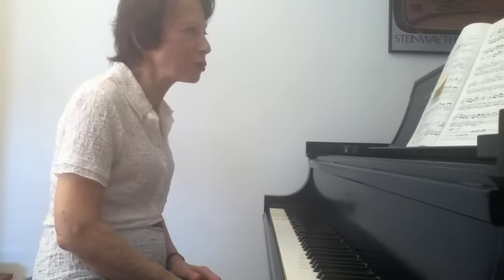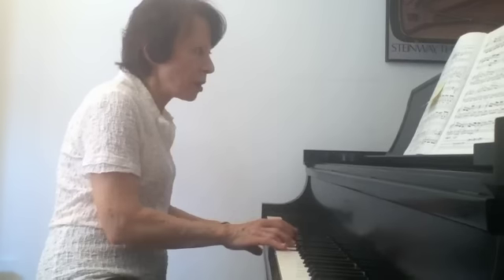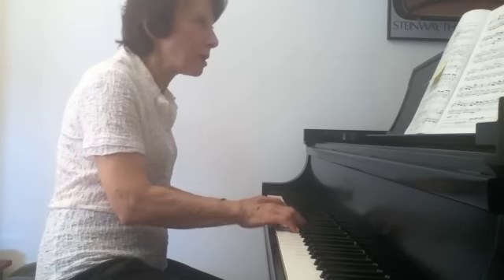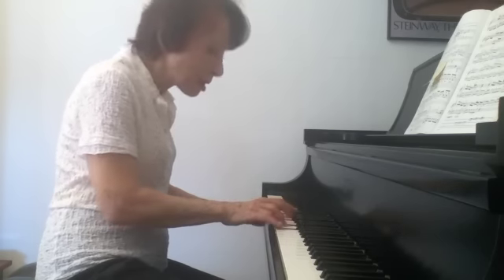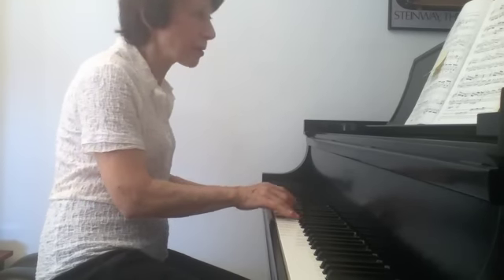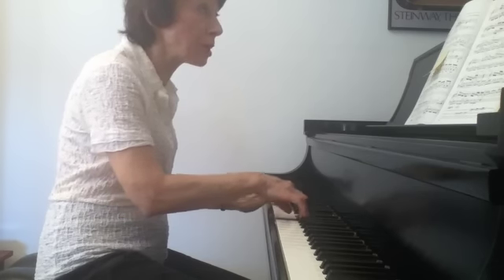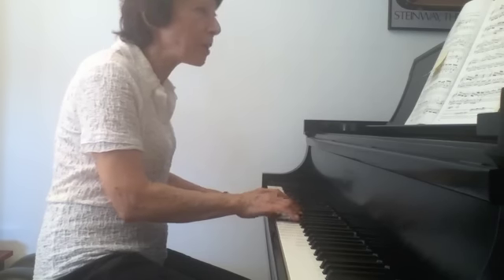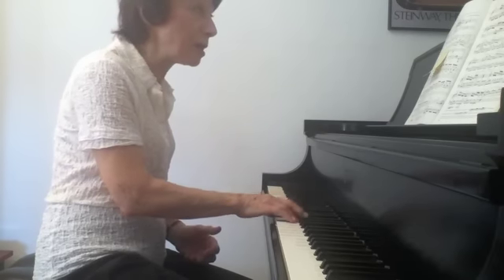Edna Golandsky: Double 3rds, Part 3/3